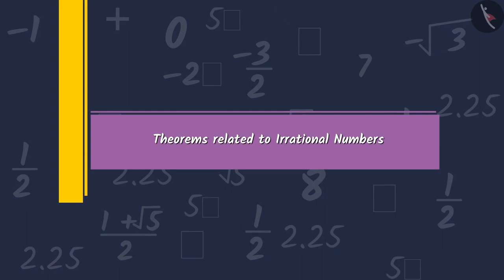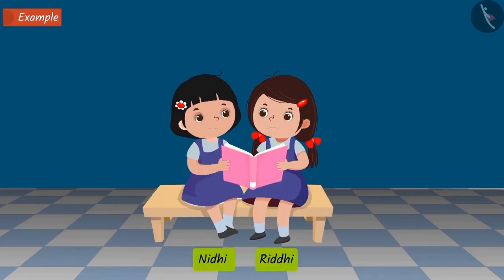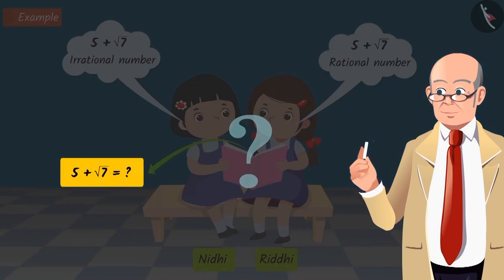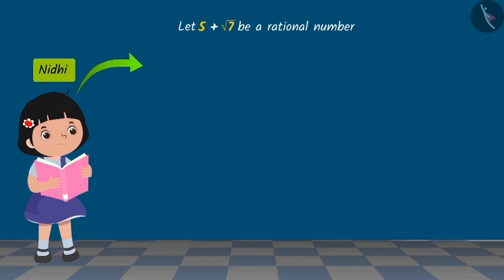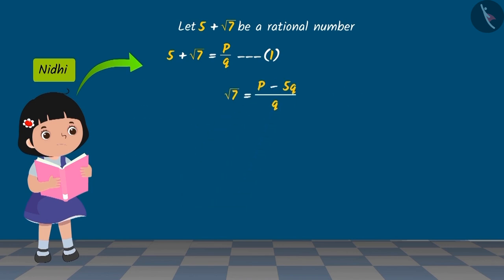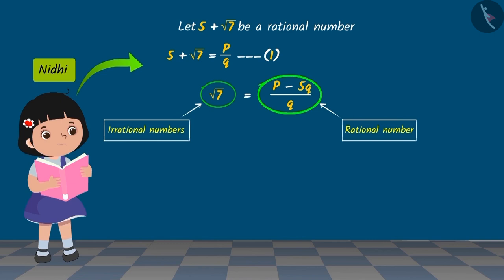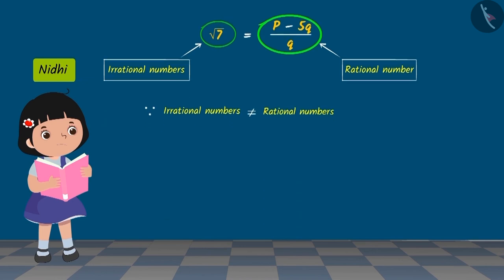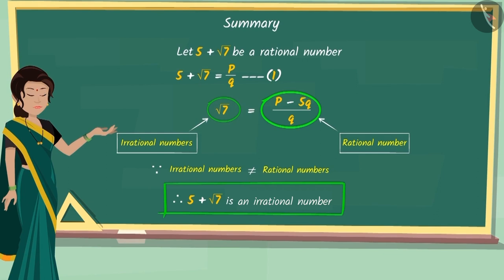Theorems related to irrational numbers | Part 2/3 | English | Class 10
Theorems related to irrational numbers | Part 2/3 | English | Class 10 | NCERT

Theorems related to irrational numbers | Numbers and their properties | Grade 10 | NCERT | Real Numbers (4)

Welcome to part 2 of Theorems related to irrational numbers. In this video, we will discuss various examples of Theorems related to irrational numbers.